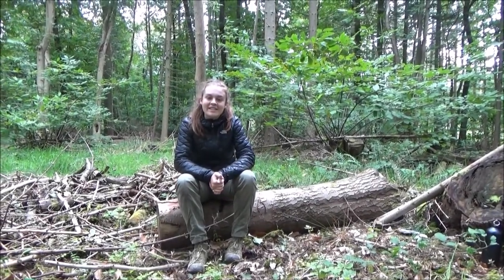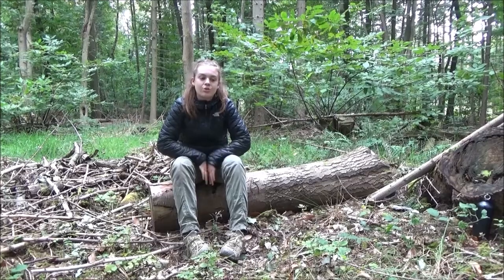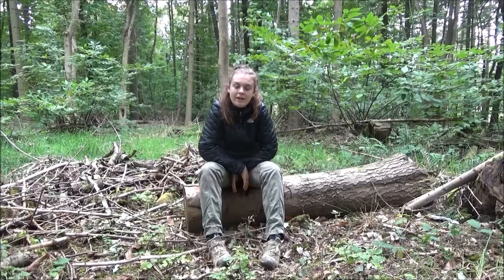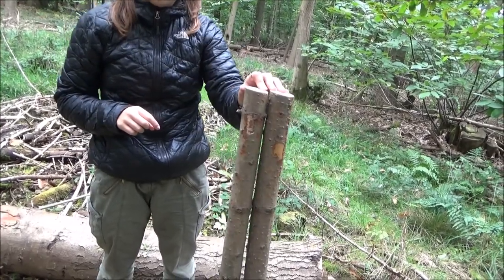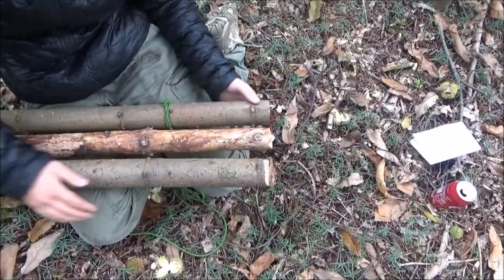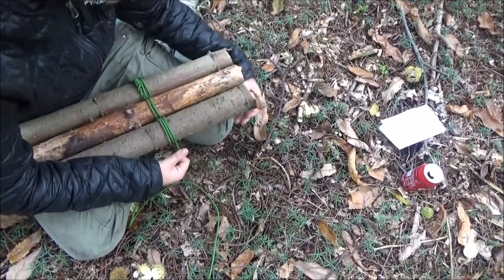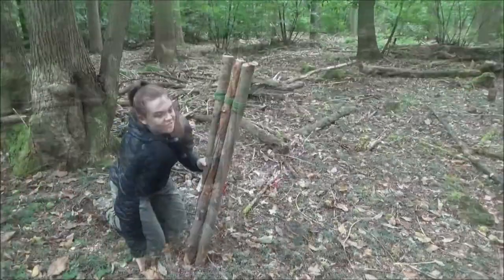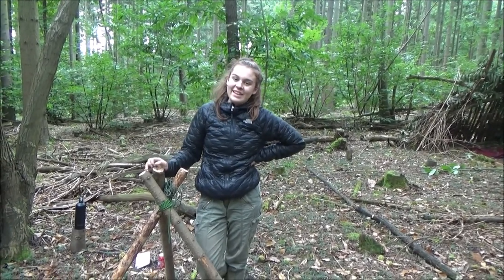Making a Bushcraft Tripod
Making a tripod. This is one of the tasks in the Dave Canterbury Pathfinder Youth Adventurer Training.

My equipment:
Para cord